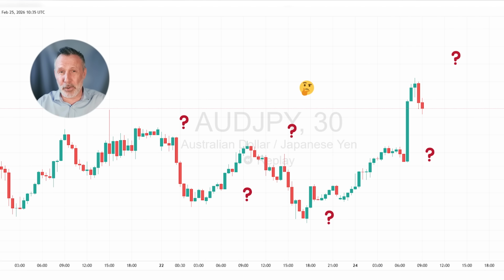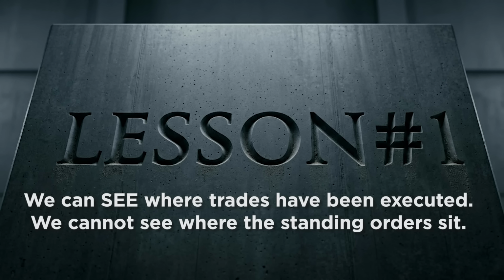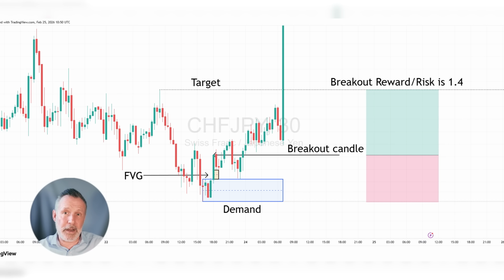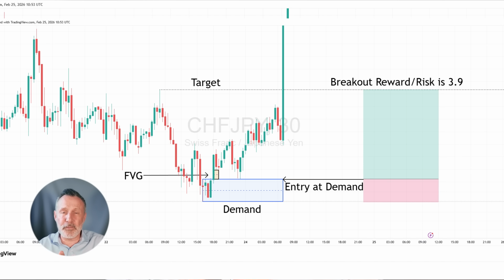Supply & Demand: Why Traders Mark the Wrong Zones [Part 1]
Tired of trading like the majority and losing money? This video exposes the fundamental flaws in retail trading education and reveals the core principle that separates profitable traders from the rest: Supply and Demand.  Learn why waiting for trend confirmation is a costly error and how institutional traders leverage predictive analysis to position themselves before the market moves.

We'll break down what a price chart truly communicates – the history of executed orders where buyers and sellers agreed. Crucially, we’ll unveil what it *doesn't* show: the crucial zone of unfilled orders. Discover how these unfilled orders are the true catalysts for price movement.  This is Lesson 1 in mastering professional trading strategies.

This episode dives into the mindset shift required to trade like an institution. Stop focusing solely on past filled trades and start asking if standing, resting orders are present at your desired entry points. We also tackle the myth of blindly trading breakouts. Instead, learn the power of trading back to balance to significantly improve your risk-to-reward ratios and money management.

Forget trend lines, chart formations, or stop-loss hunts being the sole indicators. This video clarifies what true Supply and Demand zones are not, while hinting at how precise entries can be calculated using these concepts (covered in the next video).

In the next video of this series, we will show you exactly how to pinpoint these critical Supply and Demand zones, revealing why most automated charting software gets these crucial levels wrong.

Supply and Demand explained for traders by Ian Coleman | FXStreet